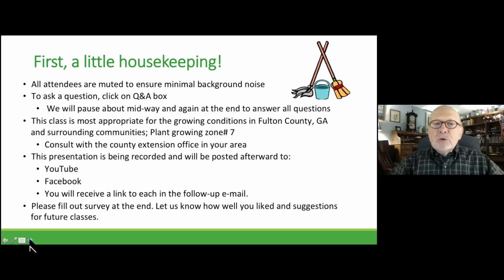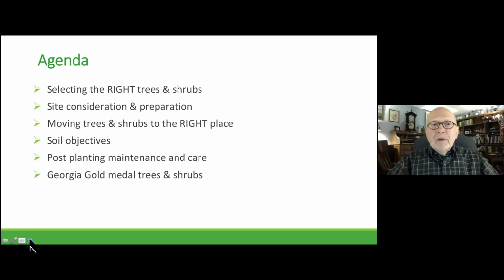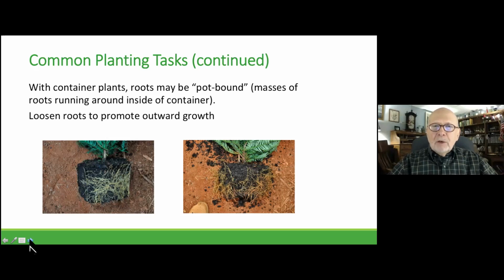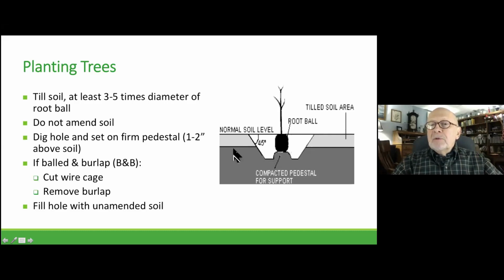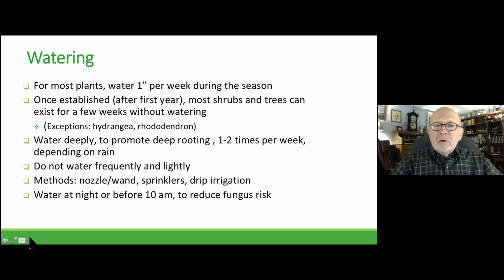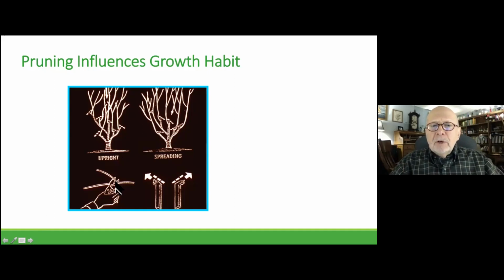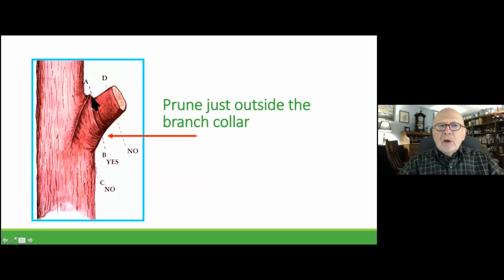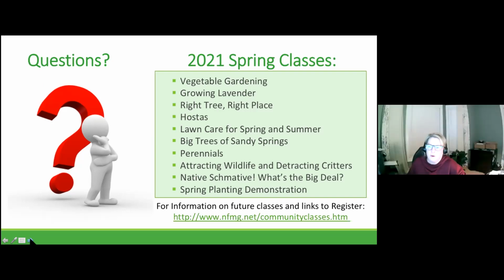Right Tree! Right Place!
Live Zoom: Wednesday, February 10, 2021 at 7pm
This class is presented by Tom Redmon, a North Fulton Master Gardener. Trees offer so many benefits to a homeowner and the communities they live in whether it’s shade, privacy, windbreak, beauty, or increased property values. However, these benefits are only enjoyed when you plant the right tree in the right place. Tom will share with you his experience and knowledge of the most important planning tips to consider before picking your landscape trees.

North Fulton Master Gardeners, Inc. is a Georgia nonprofit 501(c)(3) organization whose purpose is to educate its members and the public in the areas of horticulture and ecology in order to promote and foster community enrichment. NFMG assists The University of Georgia Cooperative Extension by providing unbiased horticultural information to Georgians through volunteer community service and educational gardening projects using applied research and the resources of The University of Georgia. NFMG Volunteers are trained and certified by The University of Georgia Cooperative Extension.

To receive more information about classes and other NFMG activities, you can sign up for our email list Please follow us on social media to learn more about our upcoming Spring 2021 Gardening Lecture Series.